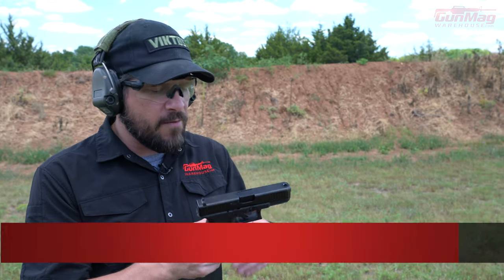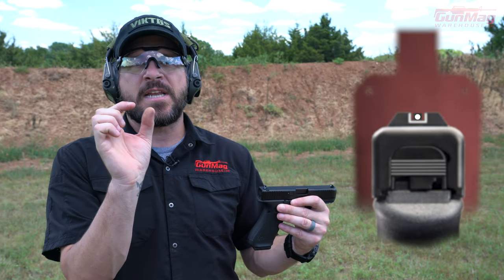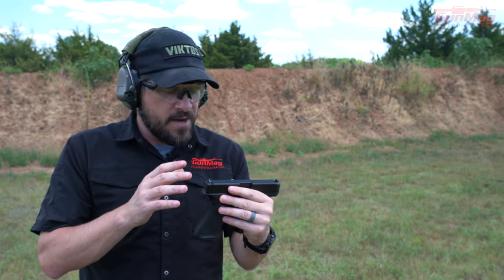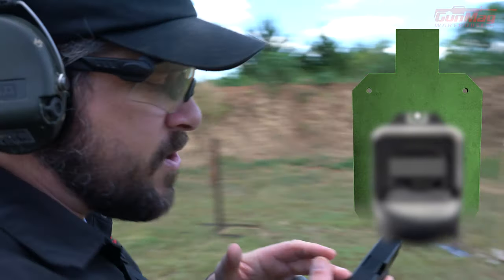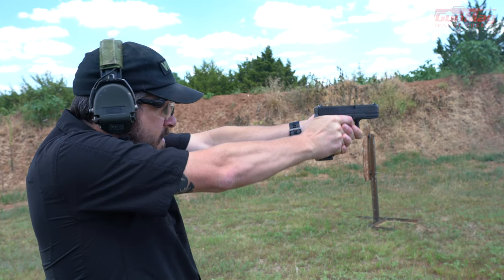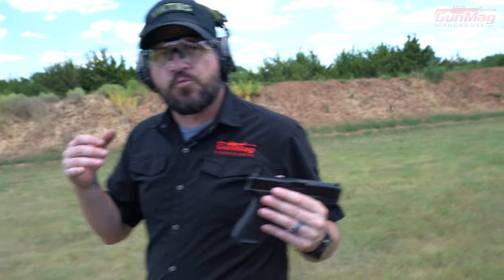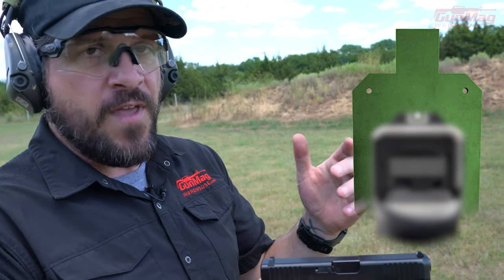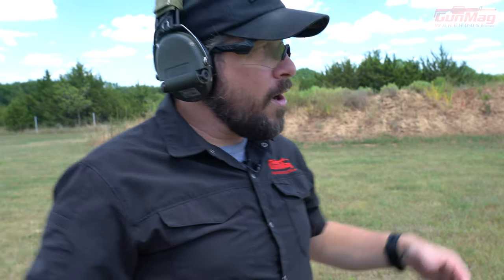3 Handgun Aiming Techniques That Work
For good reason, the hard sight focus is the most common handgun aiming technique used for accurate shooting, but there are other options that may be a better choice in certain situations or distance to the target. There is also one for aging eyes that works best with a red dot and iron sights.